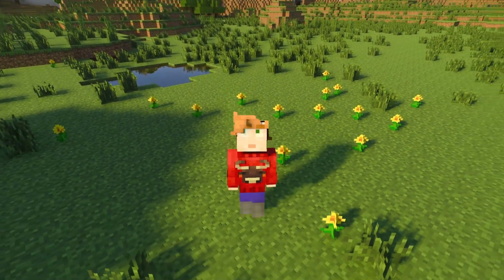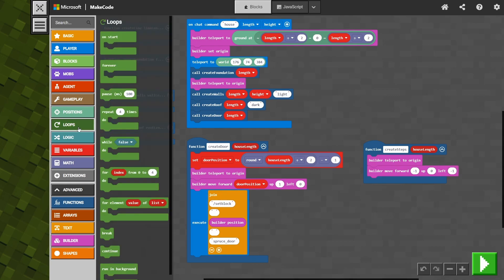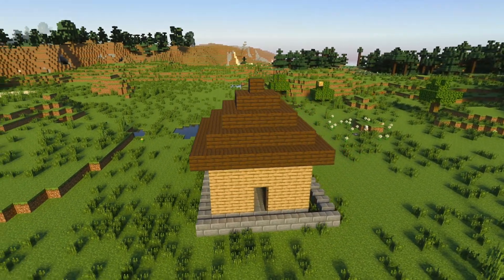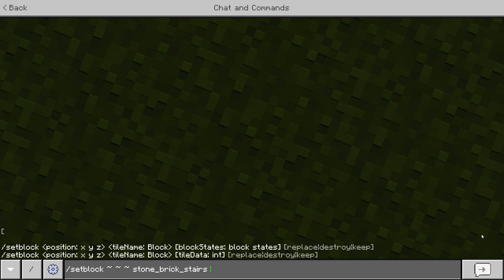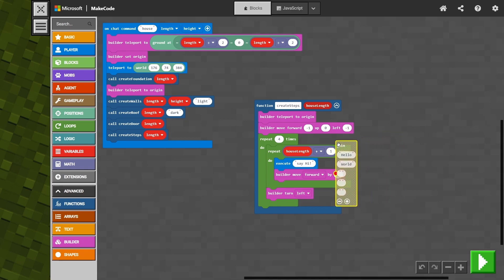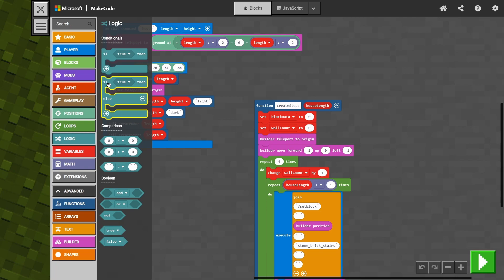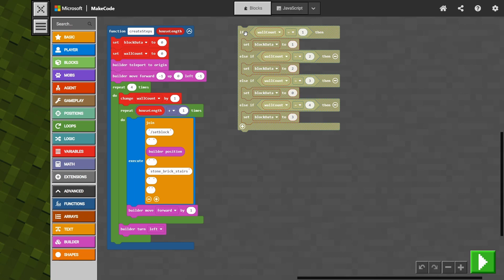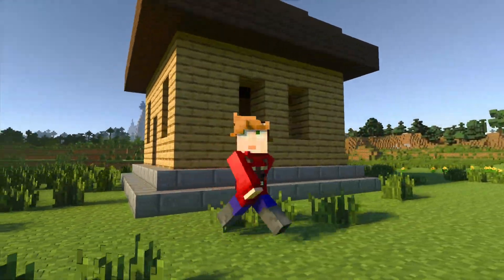Building a House in Minecraft Education With MakeCode - Part 5 - Steps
Taking everything we've learned so far about loops, setblock, offsetting etc in MakeCode, we're taking a look at how to set steps in the world and rotate them, with code!